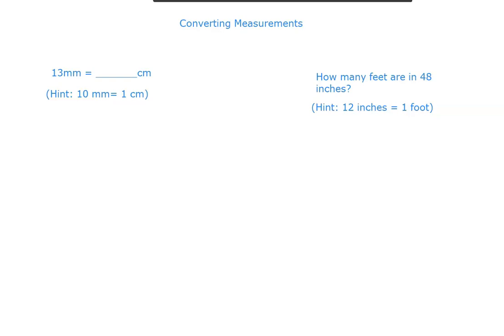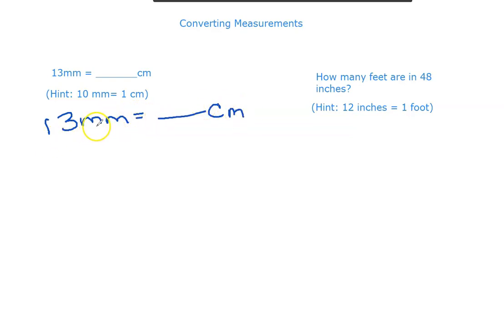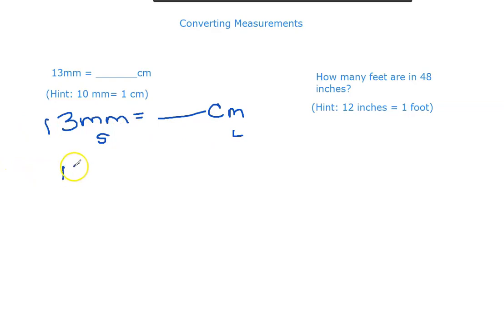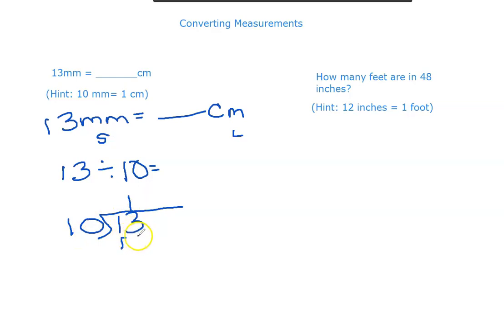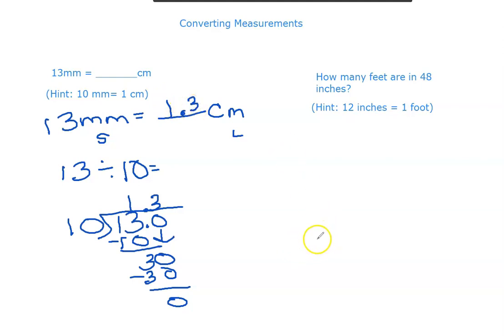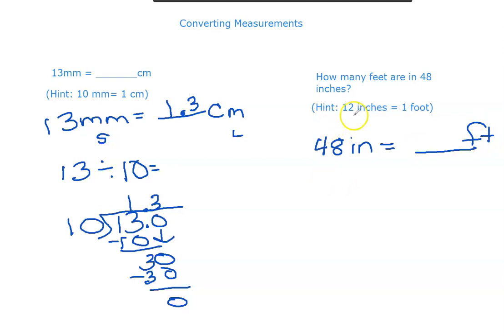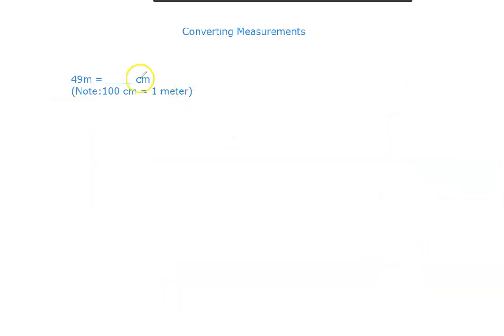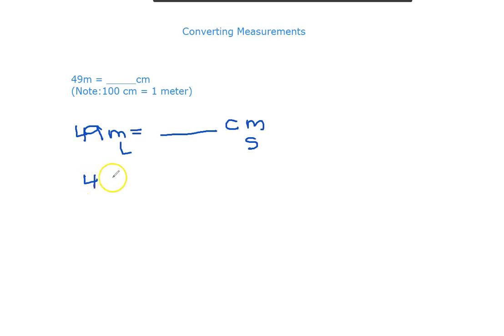Review Lesson: Converting Measurements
A quick review lesson of converting measurements.